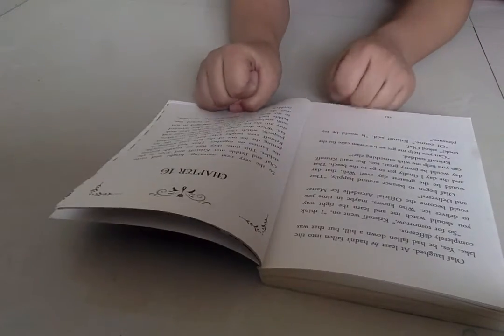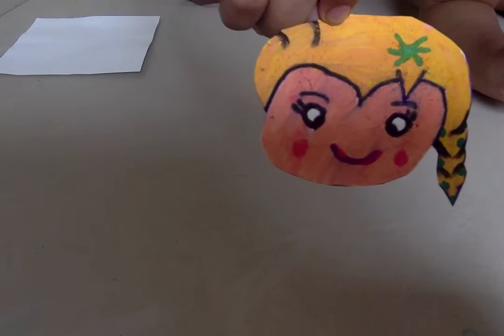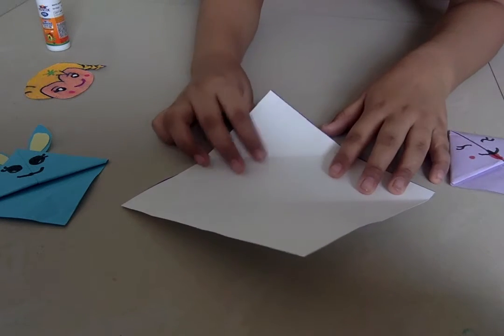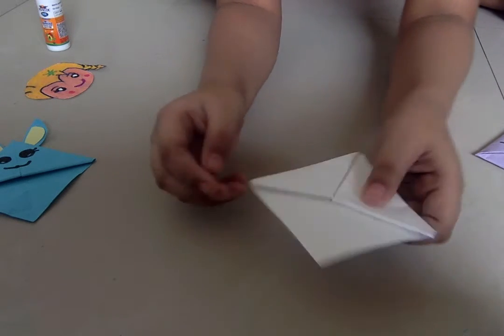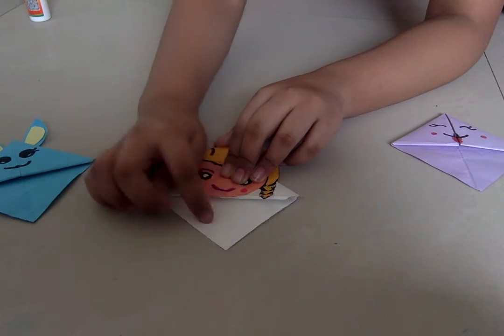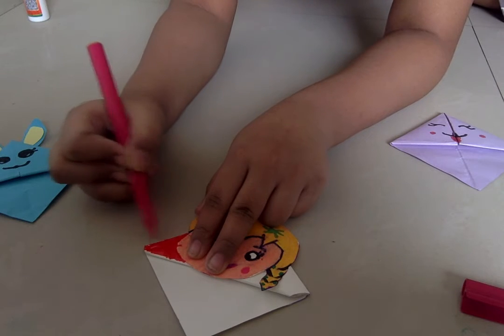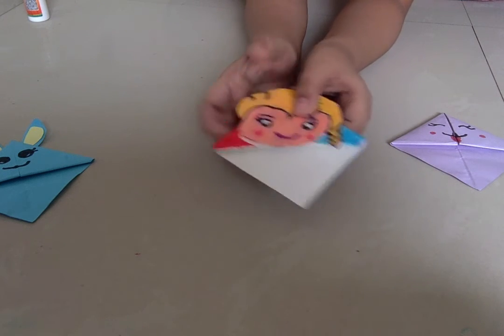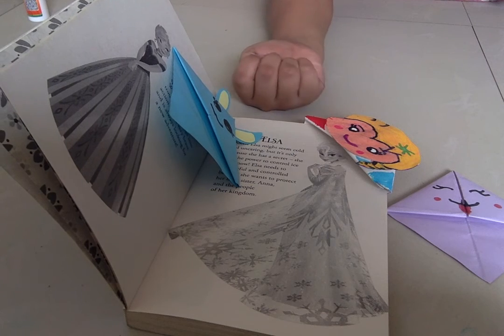#8 A&D | FROZEN FEVER ELSA BOOKMARK DIY | AsmiTirna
Hey all! Are you A Frozen MOVIE Fan? Same here! Asmi will be making today a FROZEN FEVER ELSA BOOKMARK CORNER ORIGAMI! No Tools Required! So go get your craft supplies and start making!

Roblox-bistirna1234

Stay home and enjoy ASMI BISTIRNA WORLD!
                                                                         Asmi,Bistirna💖